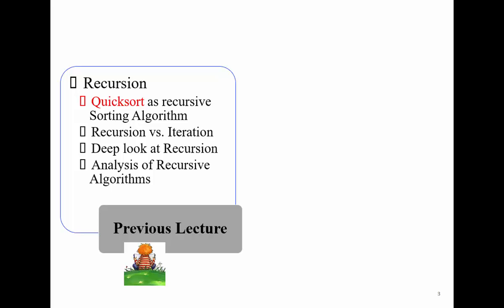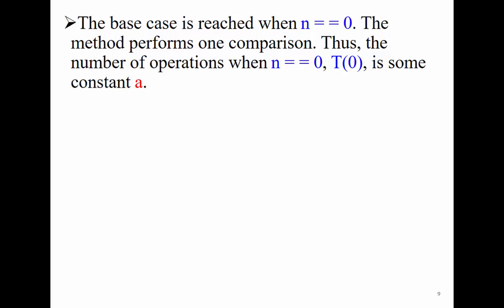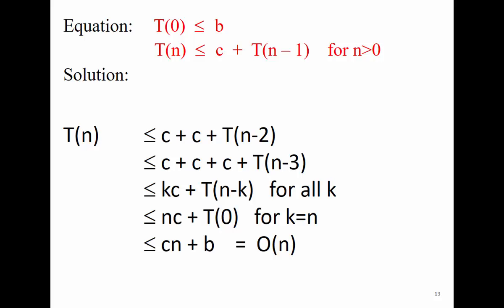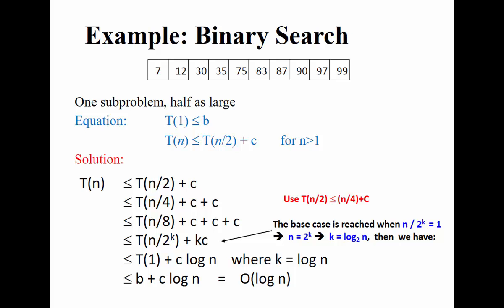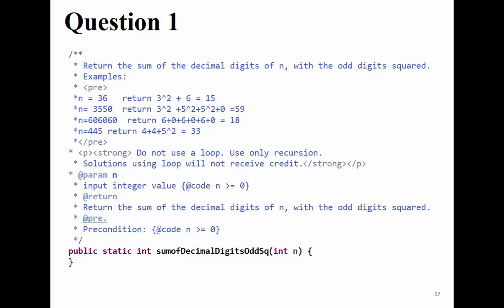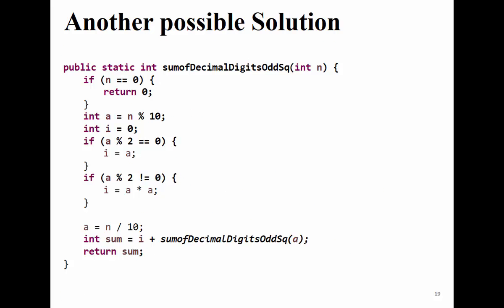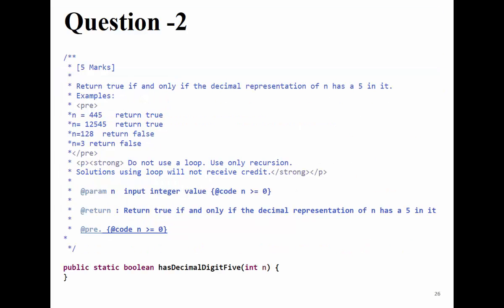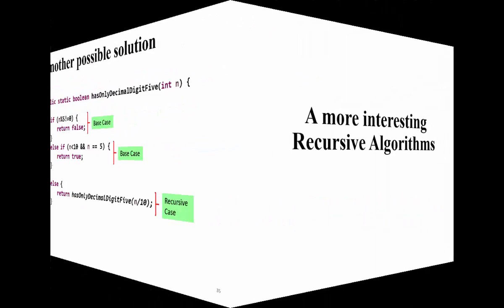Lecture 21, EECS2030, Advanced Object Oriented Programming, Winter 2019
York University

Topics:

Recursion
Analysis of Recursive Algorithms
Examples from previous year.
Proving the correctness of recursive methods